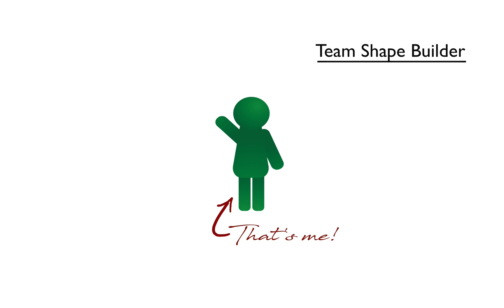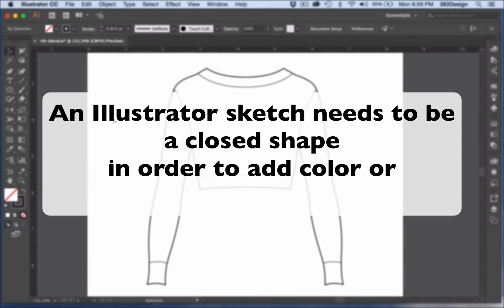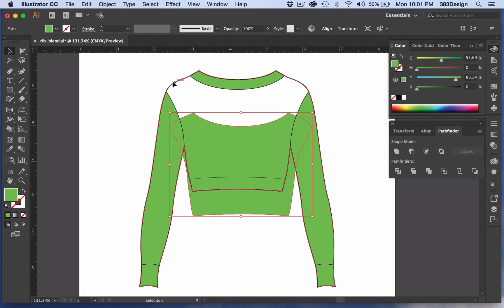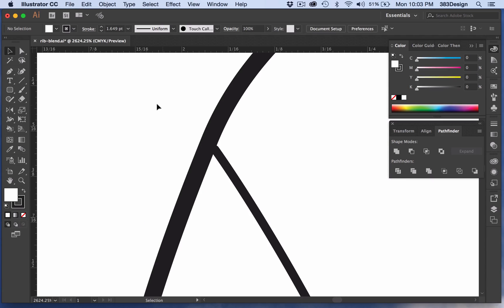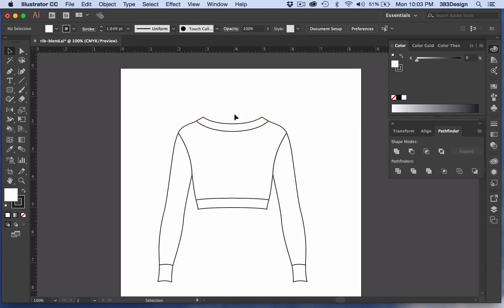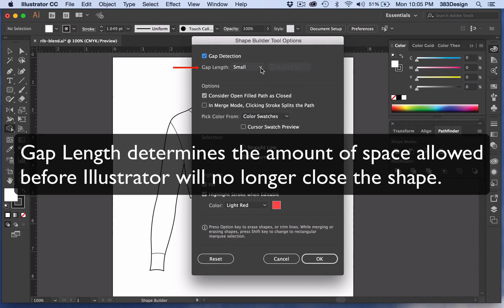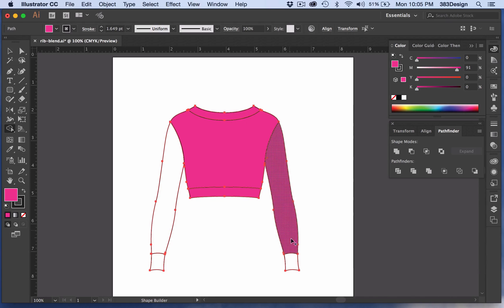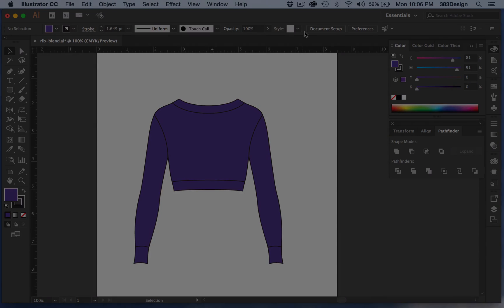The Best Method for Drawing Fashion Sketches in Illustrator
Do you know what's the best method for drawing fashion sketches in Illustrator? Both the Pathfinder and the Shape Builder Tool are great methods to use to draw your flat sketches in Adobe Illustrator, but which one is better? Why should a fashion designer choose one over the other when they are creating flat sketches of garments. This fashion tutorial is a great one for learning fashion sketches for beginners. Watch it to the end for great tips on drawing fashion design sketches in Adobe Illustrator.